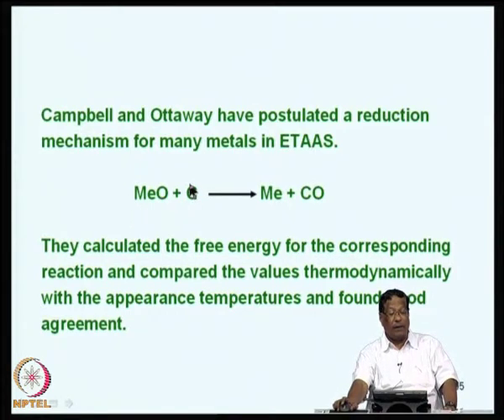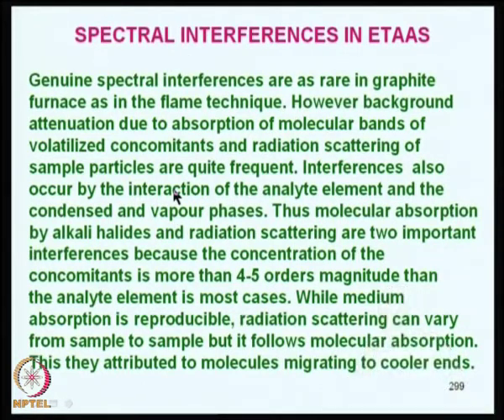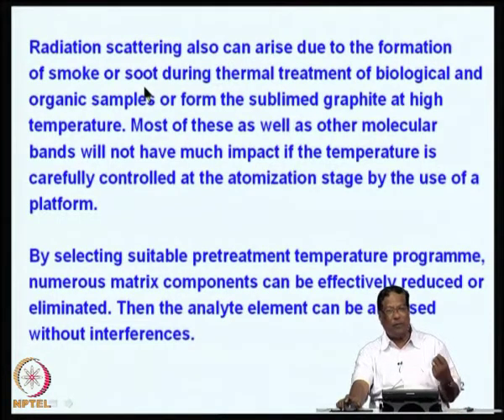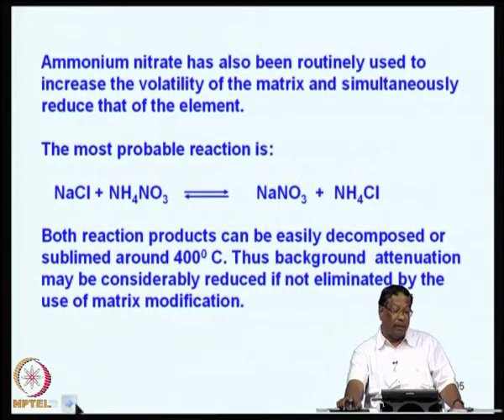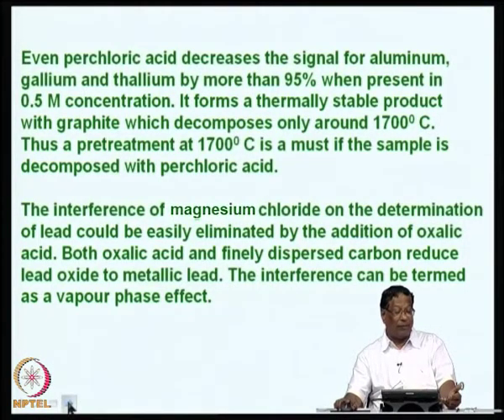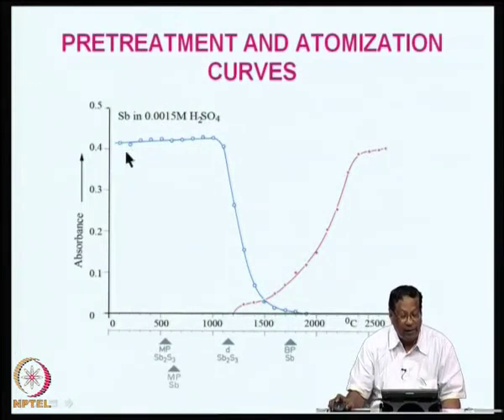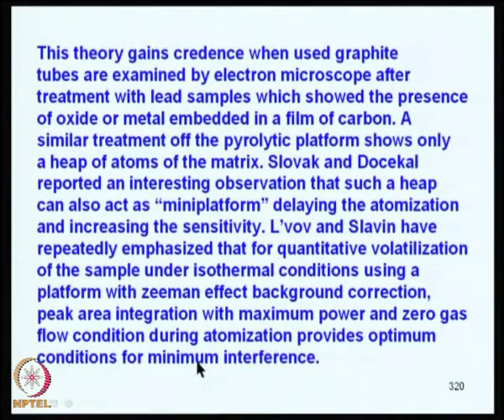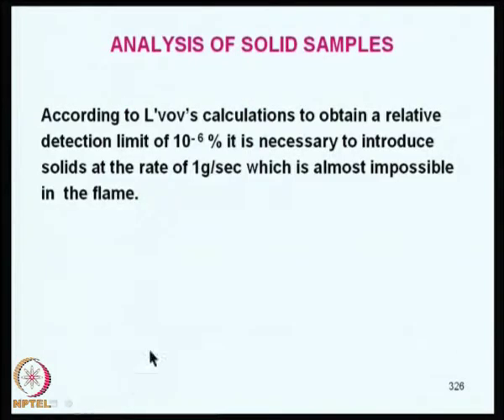Mod-04 Lec-27 Electrothermal Atomic Absorption Spectrometry -11 xi. Practical Aspects